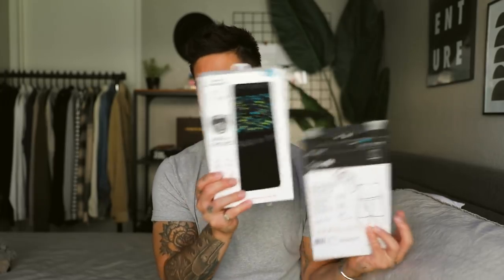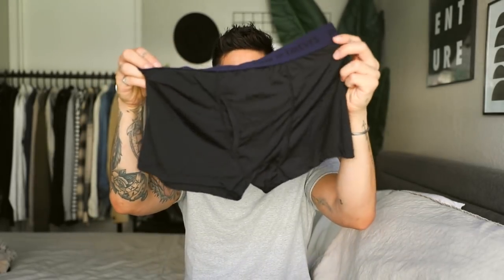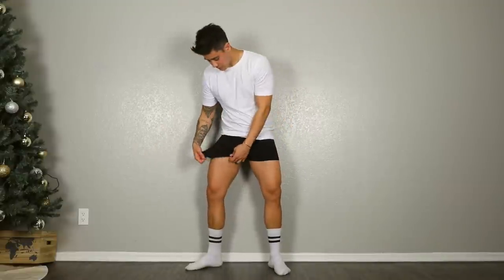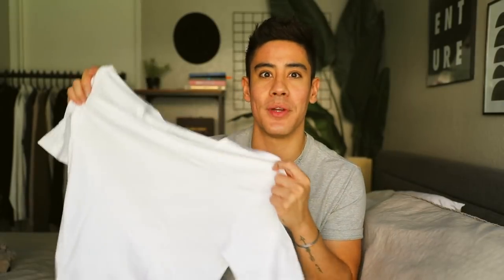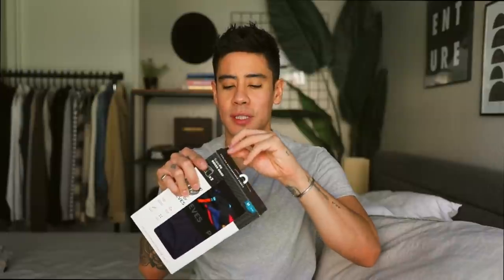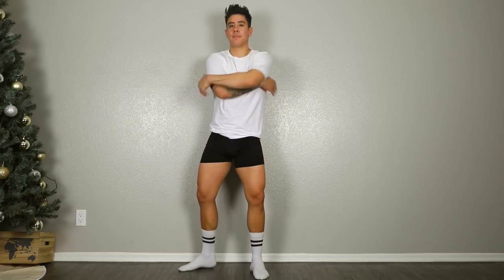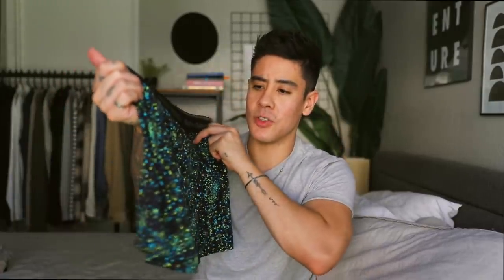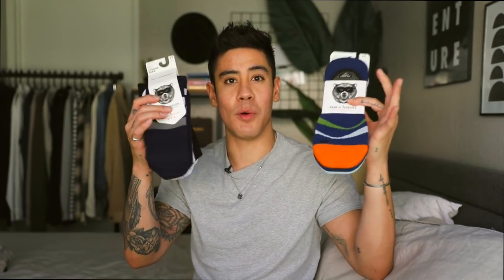UNDERWEAR TRY-ON HAUL *REVIEW* PAIR OF THIEVES | JAIRWOO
✘ LIKE MY OFFICIAL FACEBOOK!

C A M E R A S & E D I T I N G